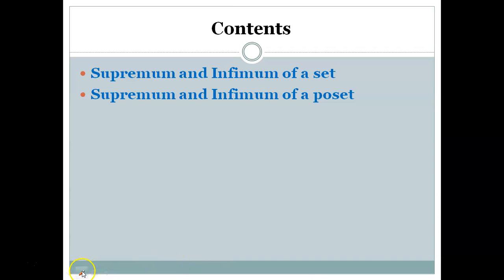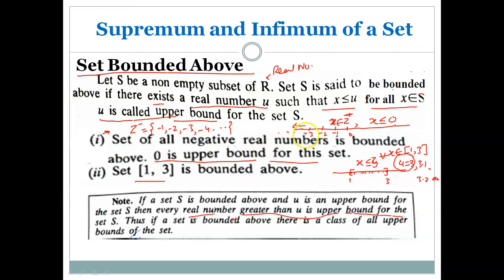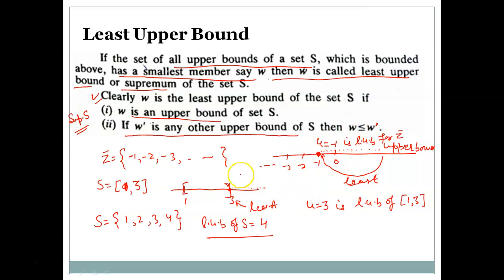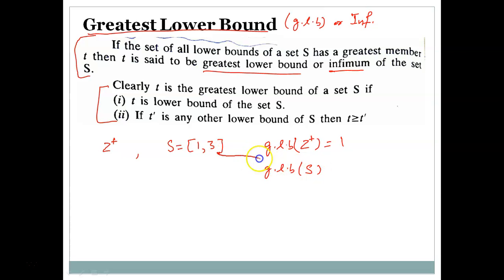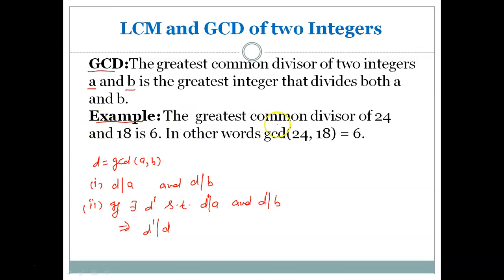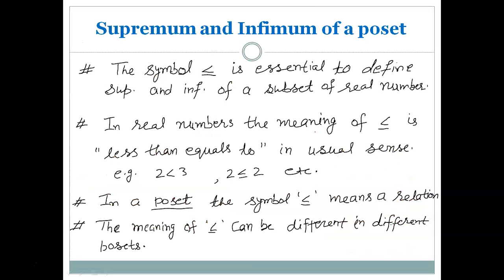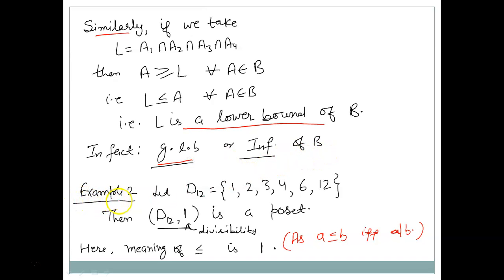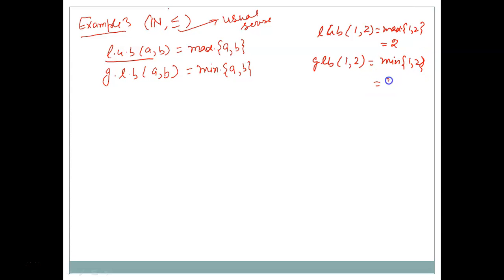Lecture 4 EDM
Supremum and Infimum of a Set and POSET